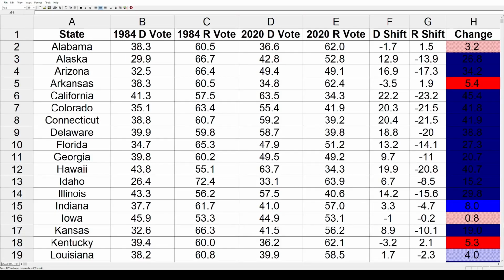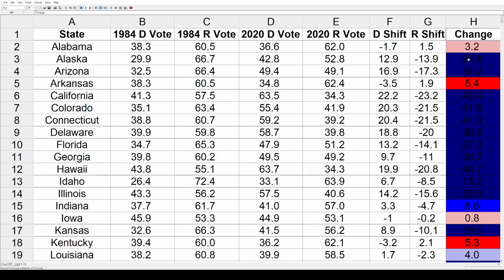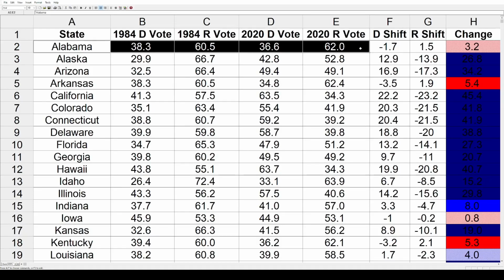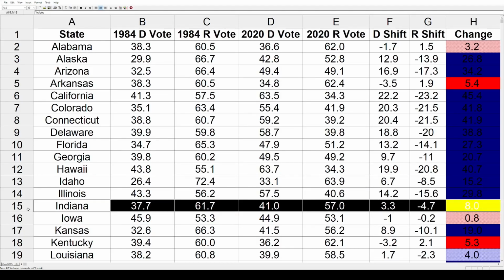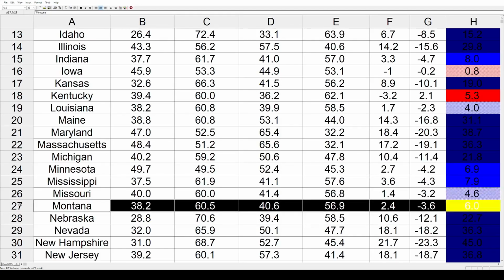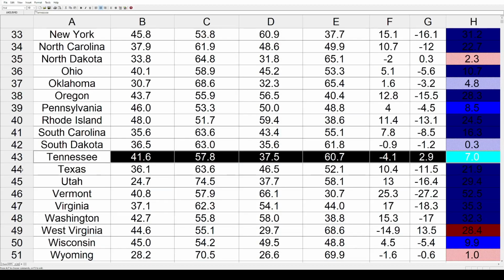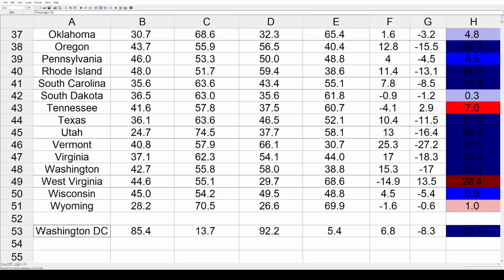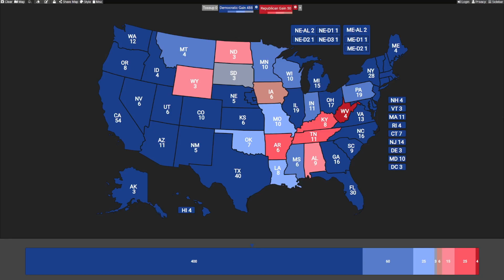Political Shifts | President | 1984 - 2020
00:00 - Intro / Background
01:23 - Shifts
05:14 - Map